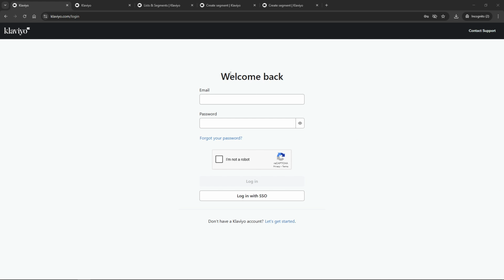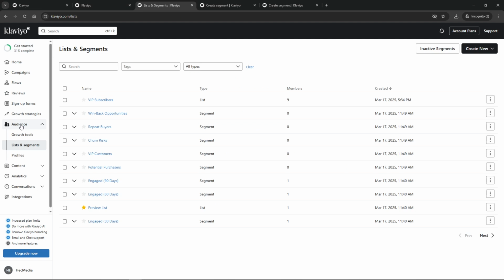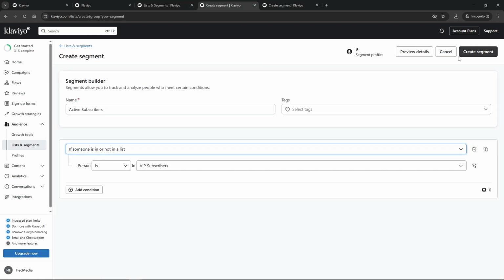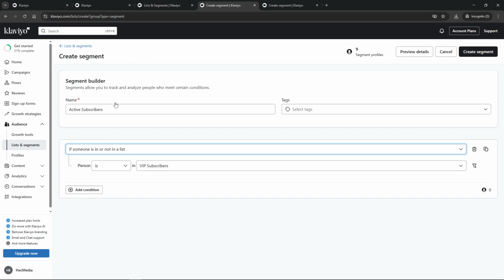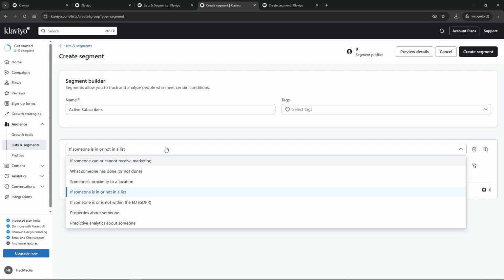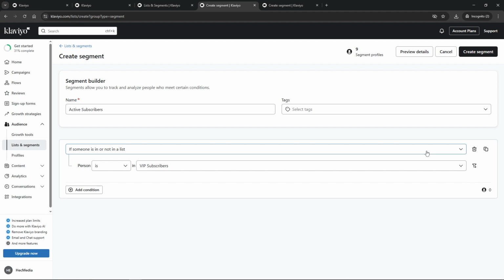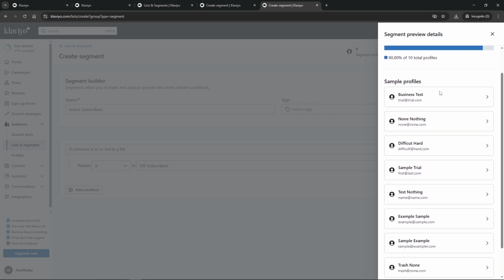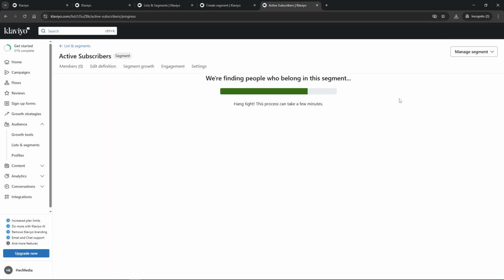How to Create a Segment Step by Step Klaviyo Tutorial [2025 Full Guide]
In today's video we will show you klaviyo tutorial,klaviyo tutorial for beginners,how to use klaviyo,klaviyo,klaviyo tutorials,klaviyo tutorial 2023,klaviyo email marketing tutorial,how to create segments in klaviyo,klaviyo email marketing,how to setup klaviyo,klaviyo shopify,how to create a geo tag location segment on klaviyo,how to segment email lists,klaviyo shopify tutorial,klaviyo email,klaviyo email marketing for shopify,master klaviyo with these 10 steps (2025 guide)